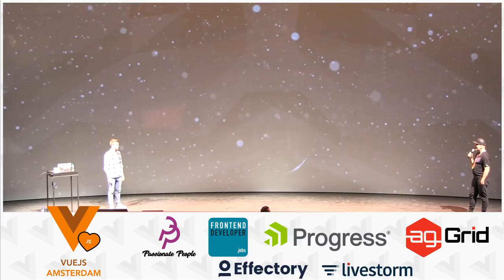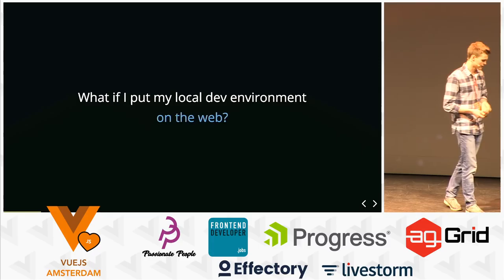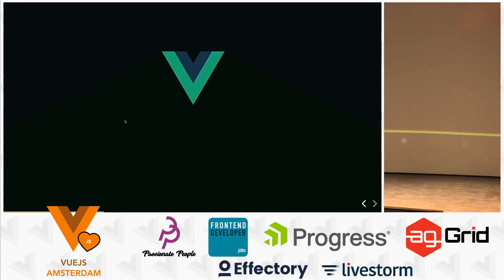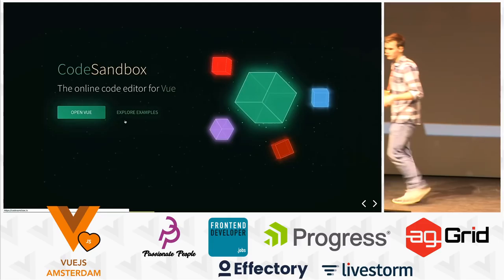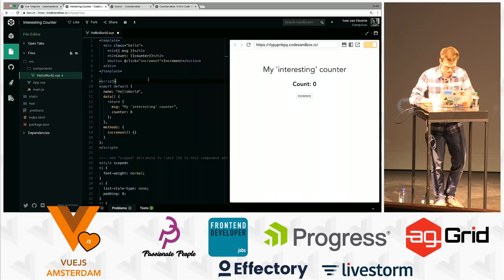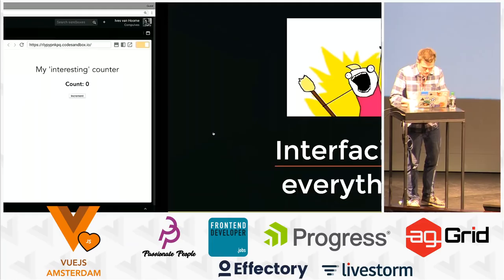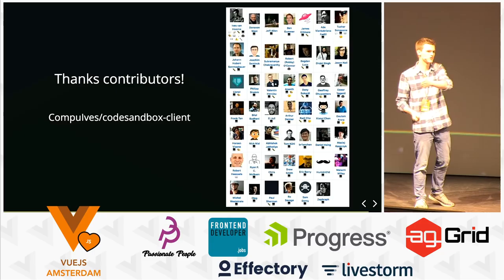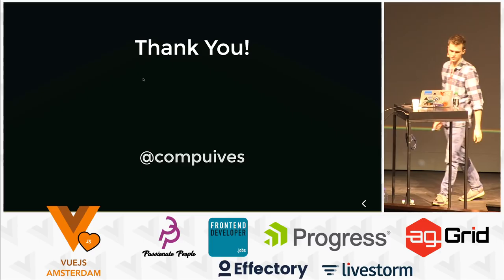Ives van Hoorne - Vue Development in CodeSandbox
Stay posted on our latest news, javascript and frontend events and talks for free